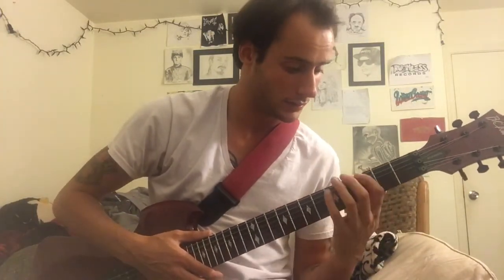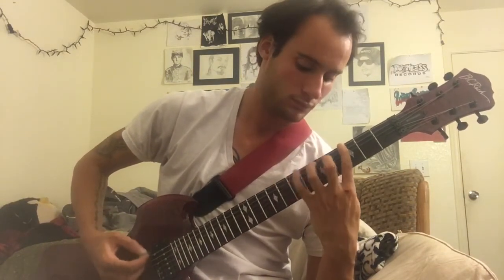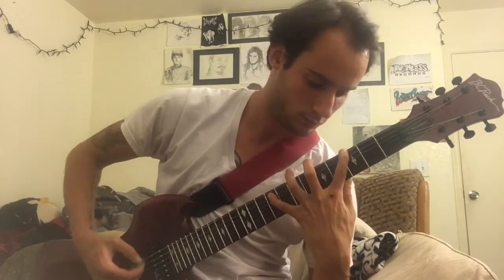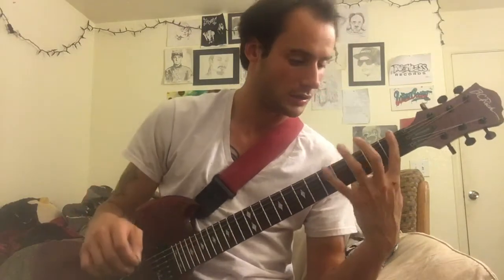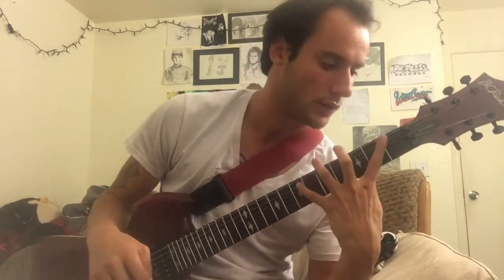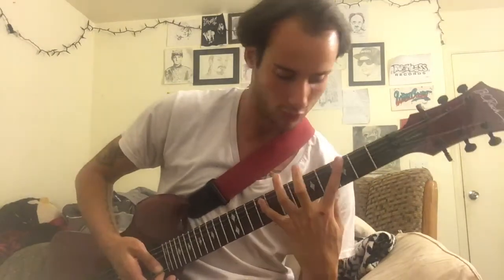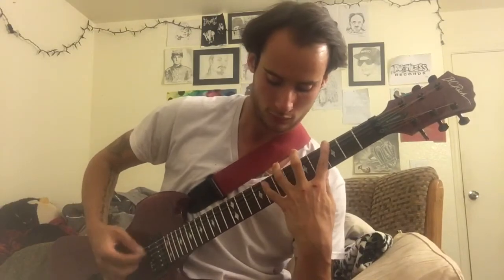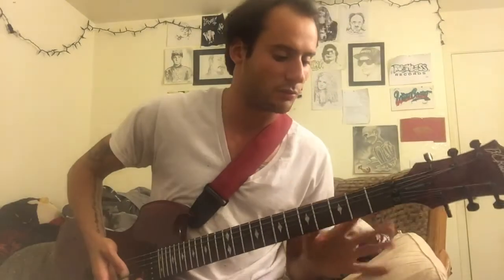Guitar lesson: Stretch Farther on Fretboard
Just a quick guitar lesson on how I practice stretching farther on the guitar neck. (Currently, I have a 7 fret stretch) hope this video helps :)